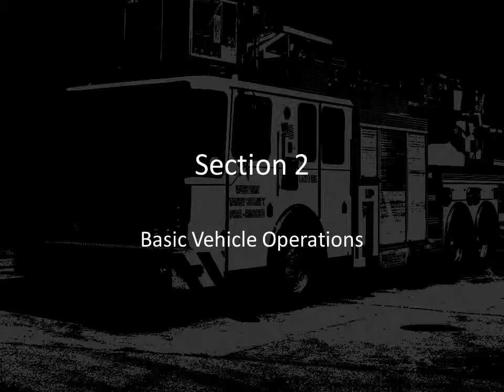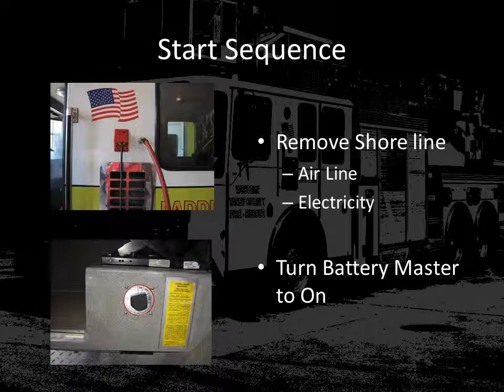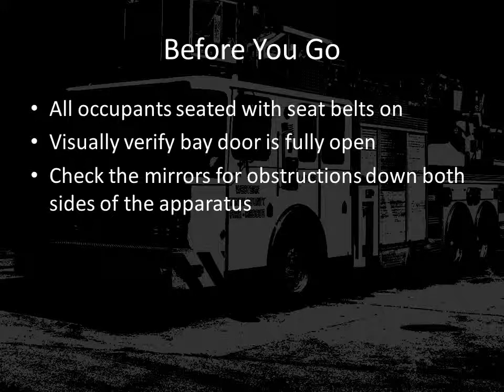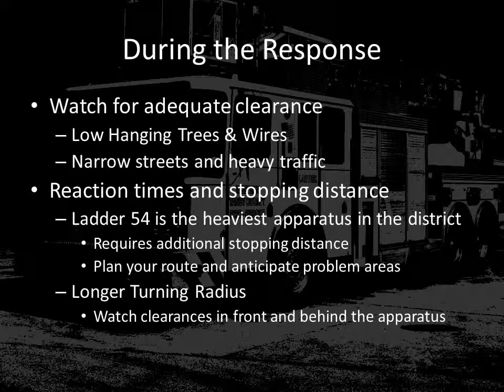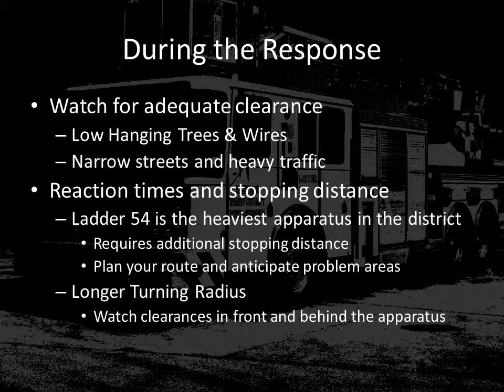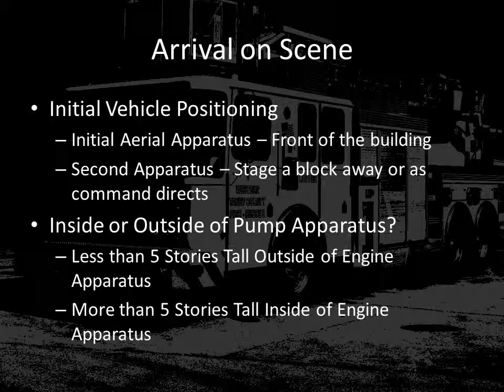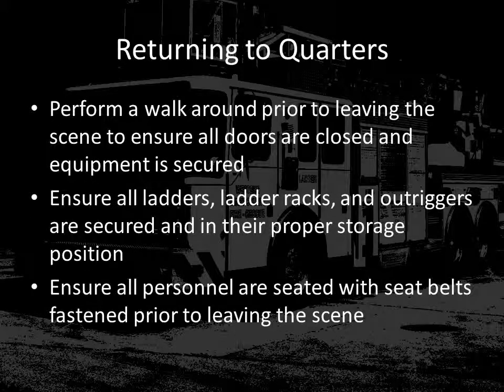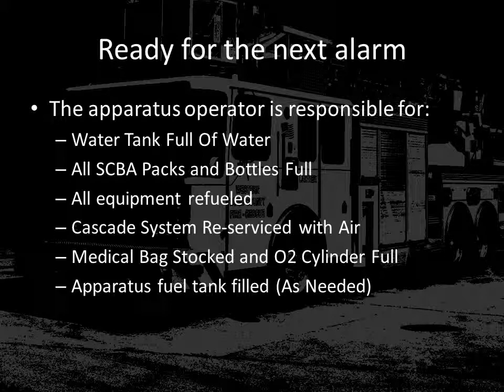Ladder 54 Operator's Course Part 2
This is part 2 of the Ladder 54 Operators Course.  Please review all 5 parts before attempting the exam in CentreLearn